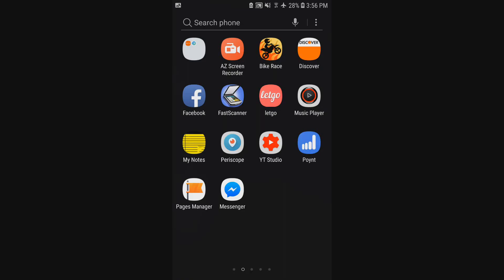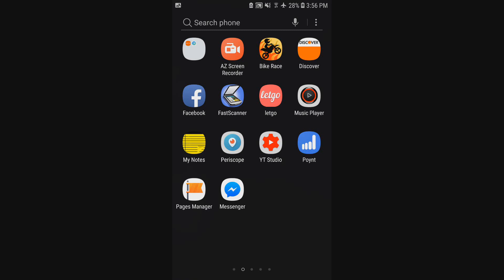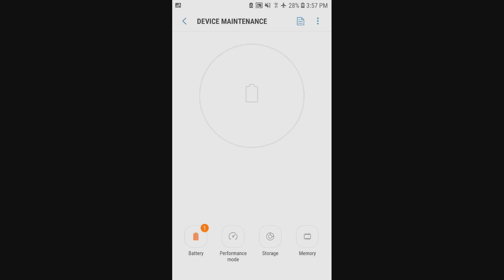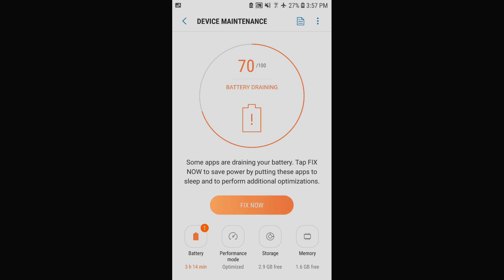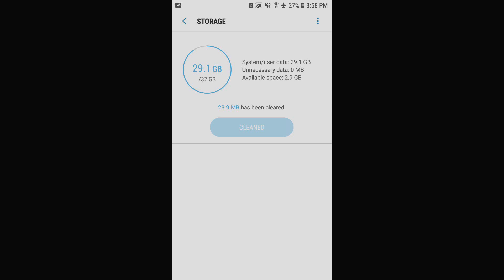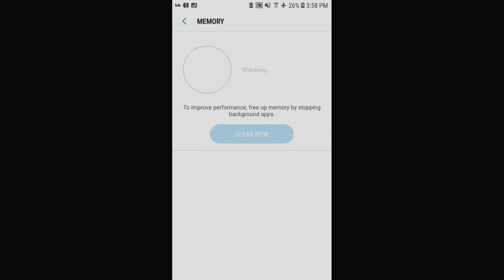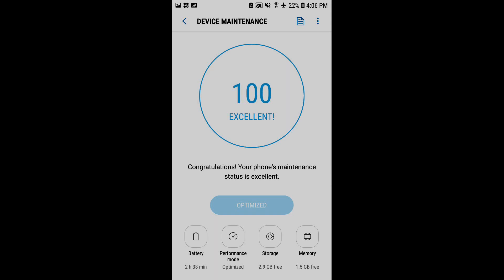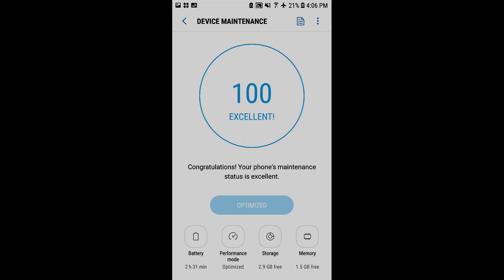How to Free Up Space on the Galaxy S7 HD tutorial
in this video i show you how to free up space on your phone